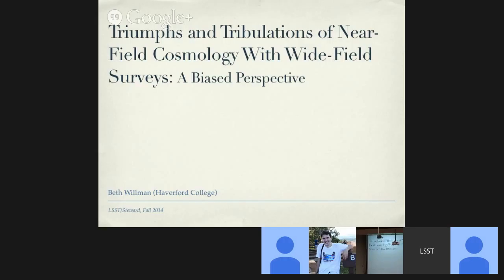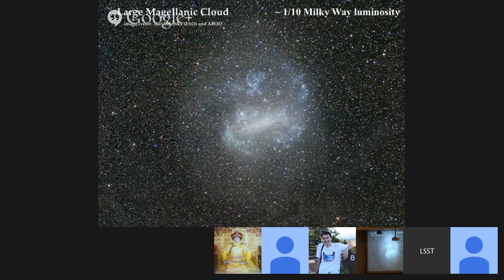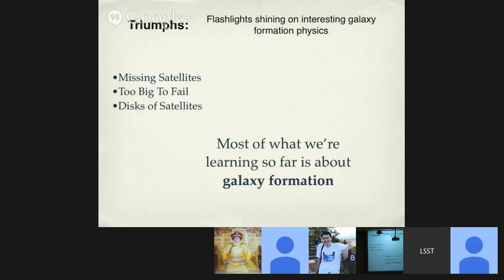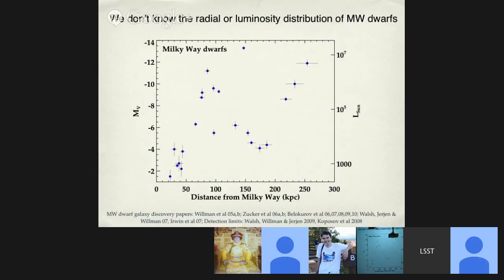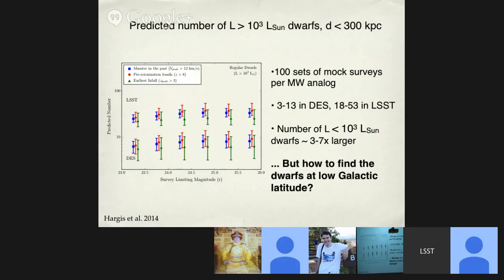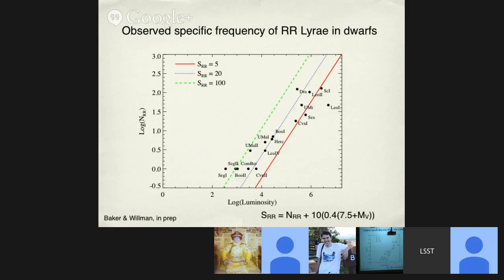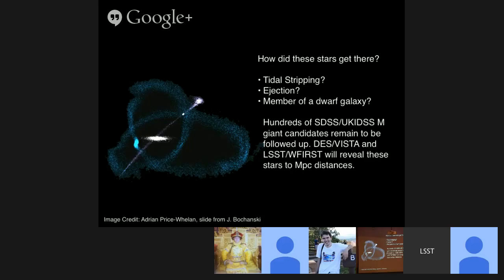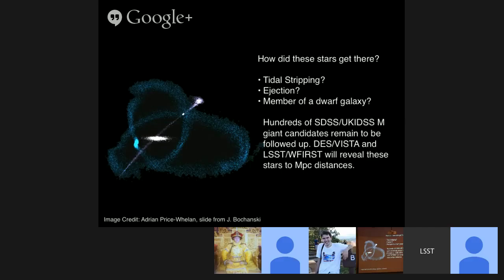LSST Seminar, 2014-12-16: Beth Willman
Triumphs and Tribulations of Near-Field Cosmology with Wide-Field Surveys: A Biased Perspective